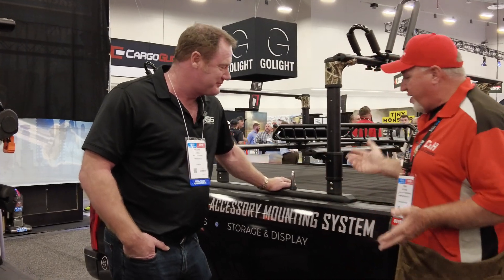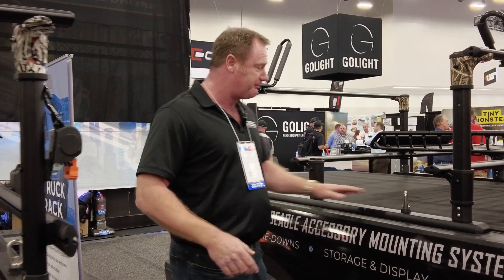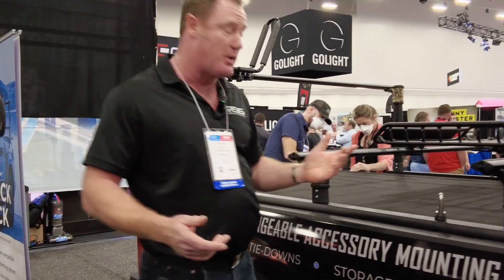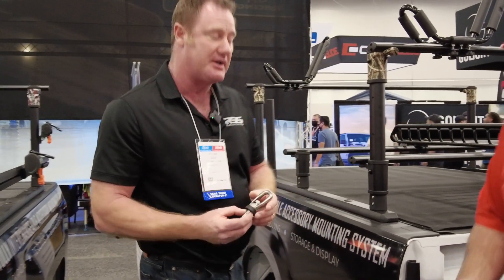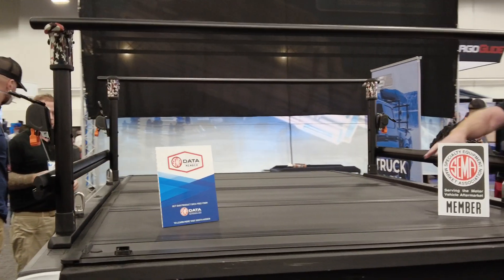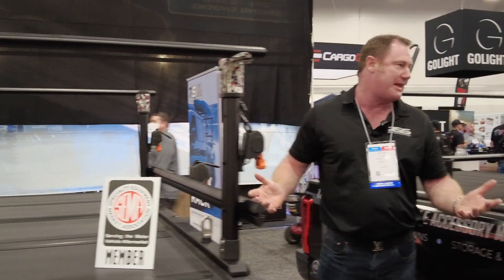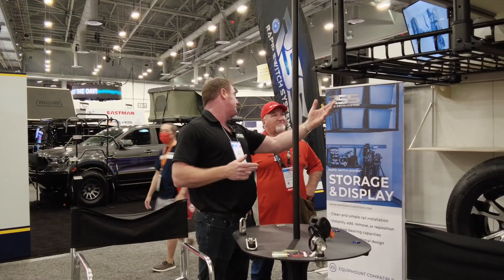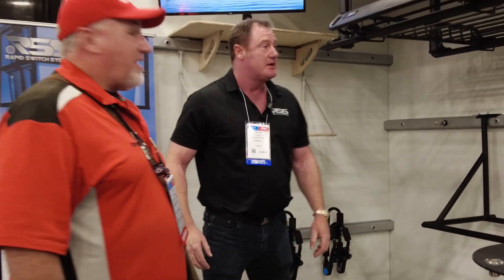Rapid Switch Systems Racks with Chris From C&H Auto Accessories at SEMA Show 2021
SEMA Show 2021 Rapid Switch Systems Racks with Chris Guthrie From C&H Auto Accessories. C&H Auto Accessories 1435 Banks Road, Margate, Fl.